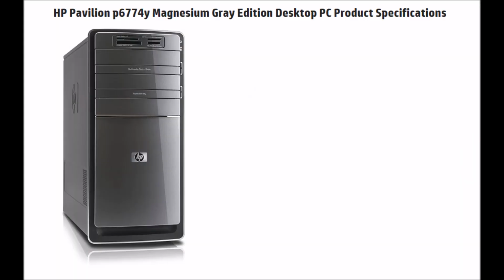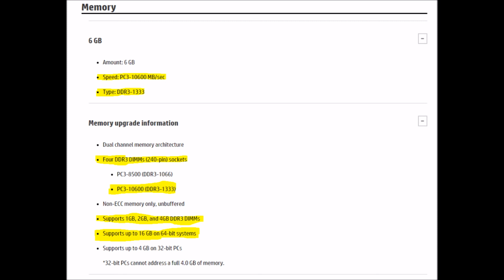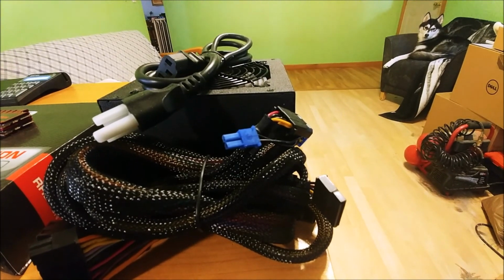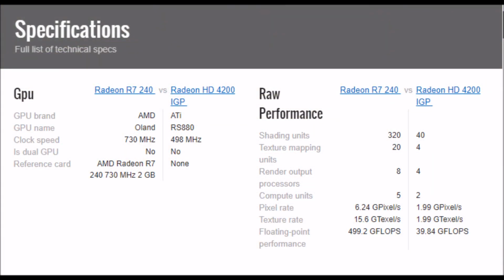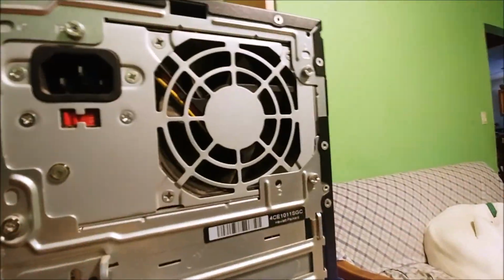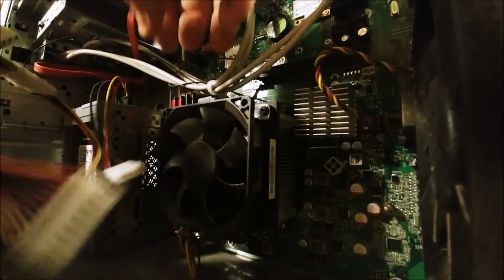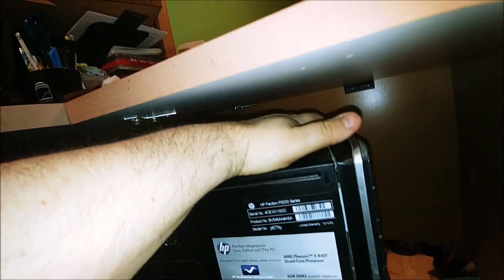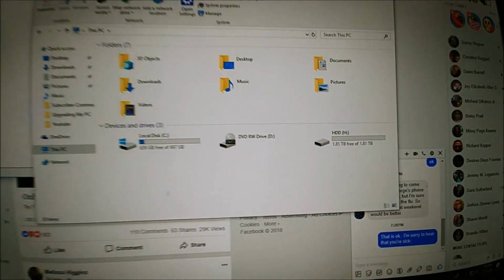MAKING YOUR OLD PC LAST LONGER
Here I go over the options to either buy a new PC or upgrade the one I have.  I decided to upgrade the PC I have.

I would like to have to have a beautiful $4000 PC.

But with a modest budget, I add another 2TB hard drive, 8gb more RAM, a 750 watt power supply, and a 4gb graphics card.  This should tide my over for at least a few more years.  Hopefully.  :)  Enjoy the video!